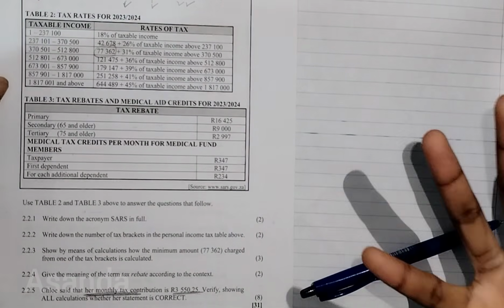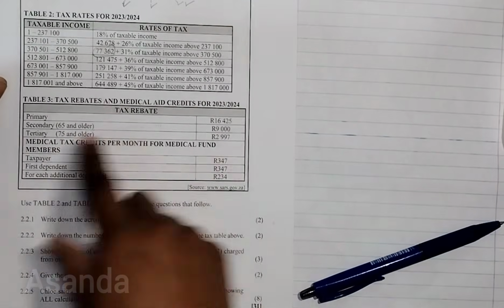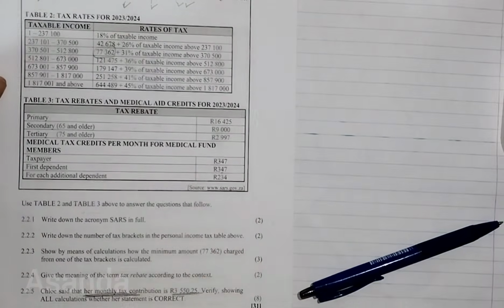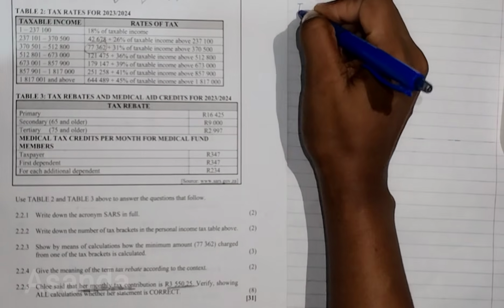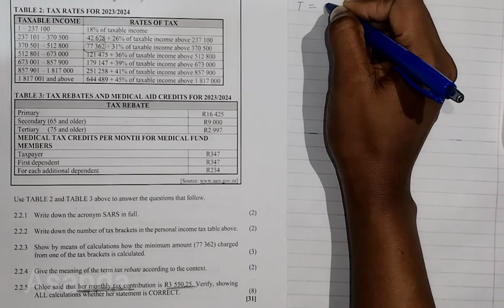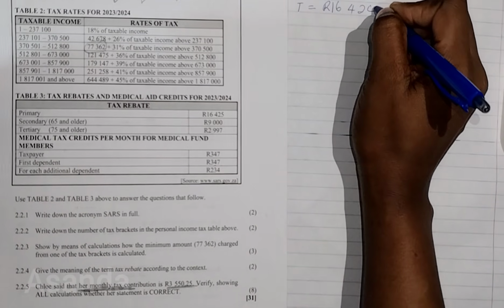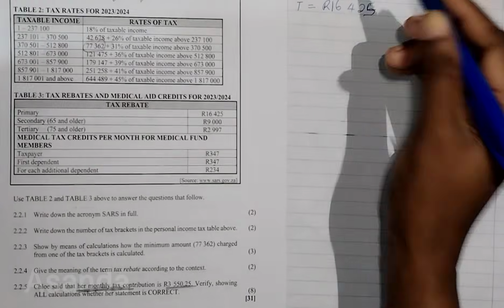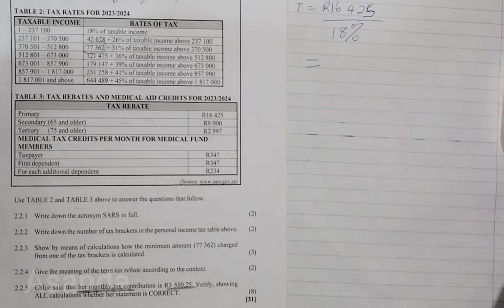tax threshold calculation REQUESTED VIDEO| Income tax| grade 12 only topic